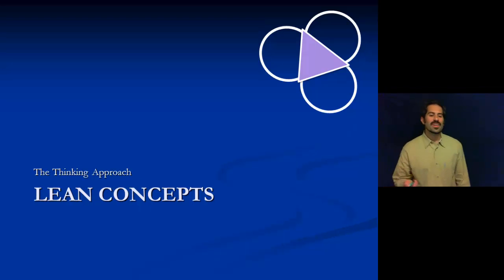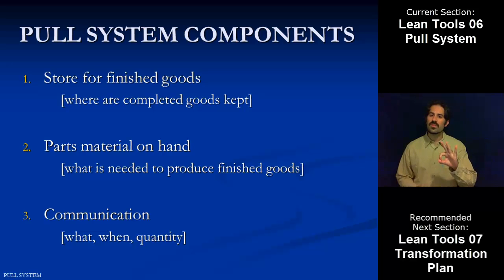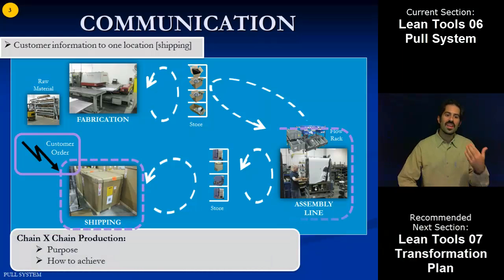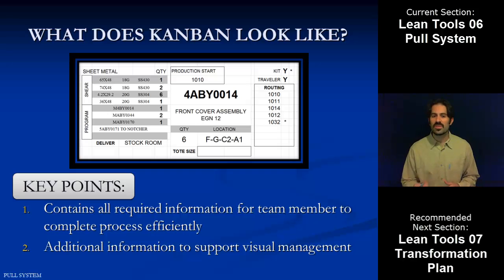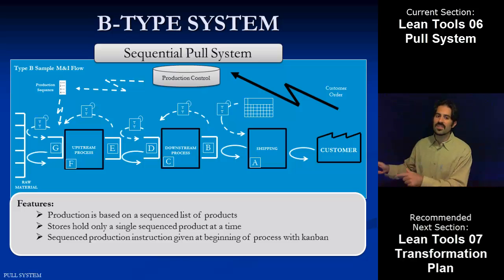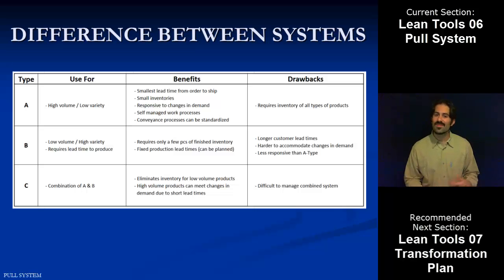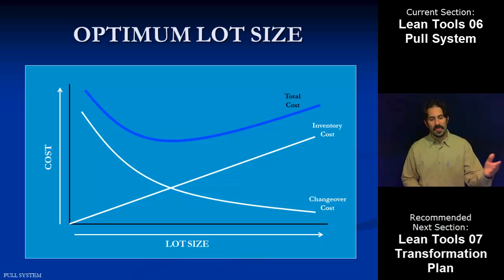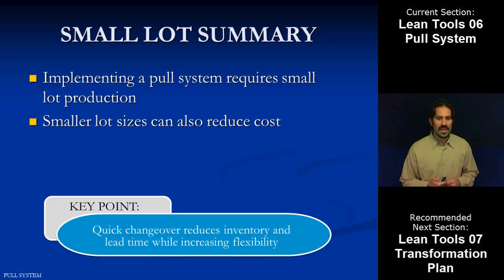Technical Lean Tools 06: Pull System(s)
Module: 05 Technical Lean Tools
Section: 06 Pull System(s)

Course Description:

This section introduces one of the hallmarks of lean manufacturing programs, the Pull System. There is an initial review of traditional approaches (it is HIGHLY recommended to review the MiFLOW section from the Measurement Module before starting this section) and then a discussion of the fundamentals of a variety of pull system designs. There is also special attention paid to the methods of reducing lot sizes – a necessary requirement to successfully incorporate a Pull System.   The concept and application of kanban is also introduced and discussed.

Material covered in this section:

    Traditional System
    Pull System
        Store
        Material stock
        Communication
    Kanban
    Types of Pull Systems
        Type A
        Type B
        Type C
    Optimum lot sizes
    Quick changeover
    Small lot summary

While Pull Systems offer many advantages - lead time reduction, self-managed production, visual management, standardized communication, and inventory reduction (to name a few) – these systems are generally a large departure from the traditional methods they replace. As such, it can be a challenging cultural transition. As with Continuous Flow, it is crucial to have a firm lean foundation in place before layering the Pull System on top. Good Lean Problem Solving, Lean Management, and a firm grasp of the requisite tools will provide the smoothest transition and minimize the frustrations associated with major organizational changes.